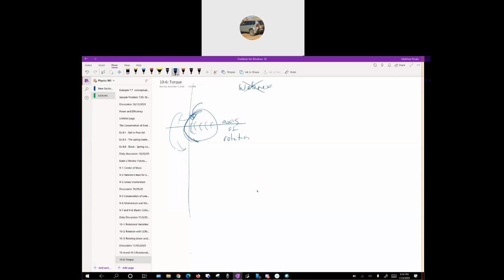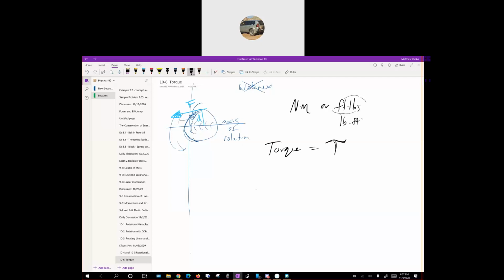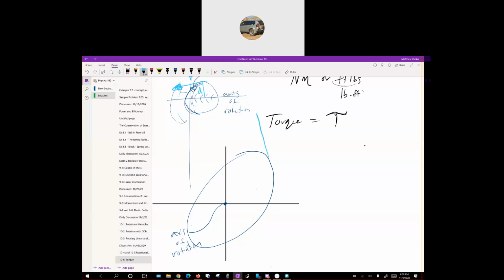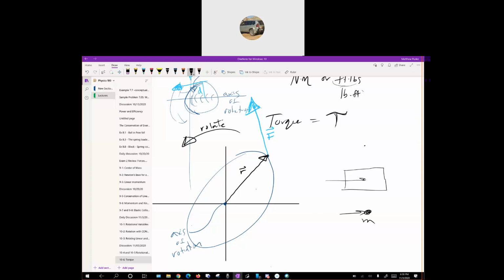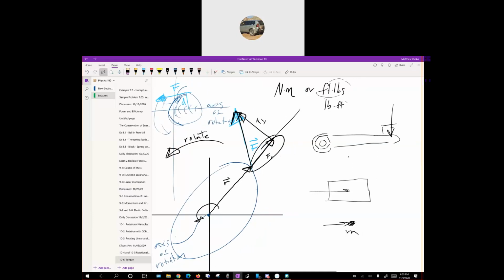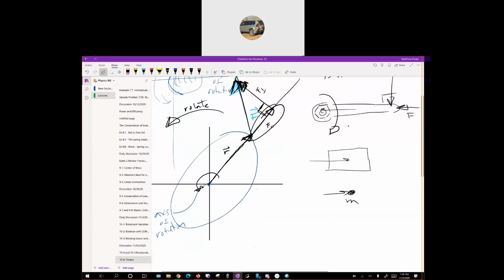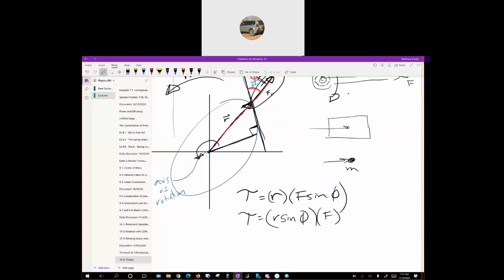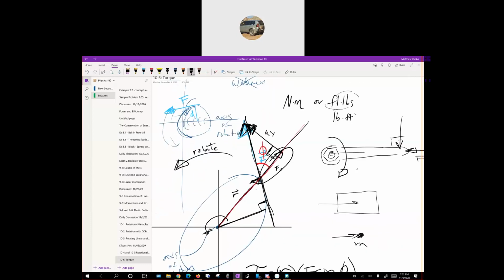10-6: Torque - Pusko's PHY180 at UNLV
An Introduction to torque. We will look deeper into torque using the cross product definition in the next chapter (ch11).